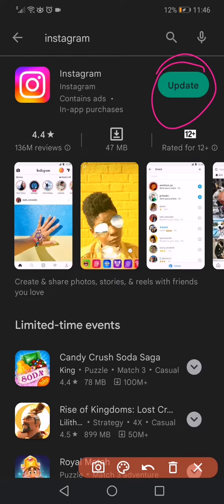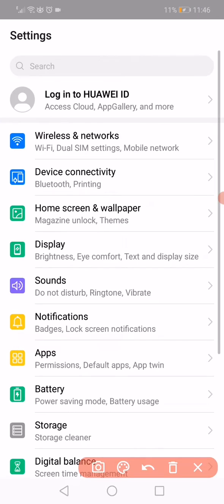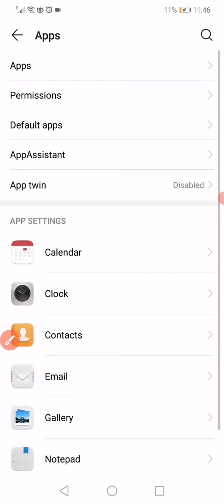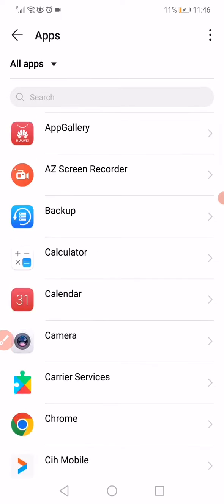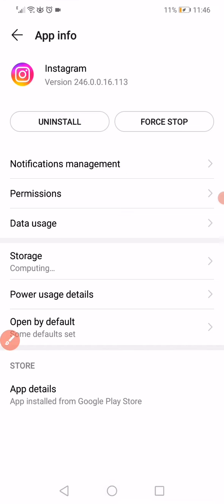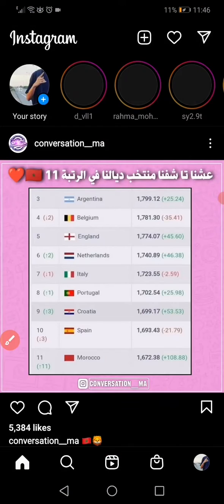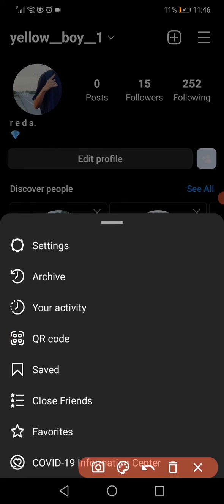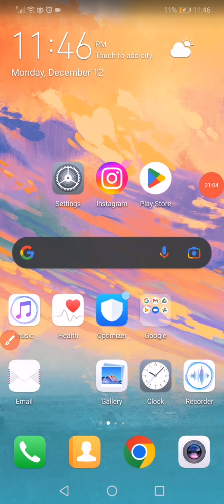How To Get The Reply Option On Instagram - NEW EASY WAY